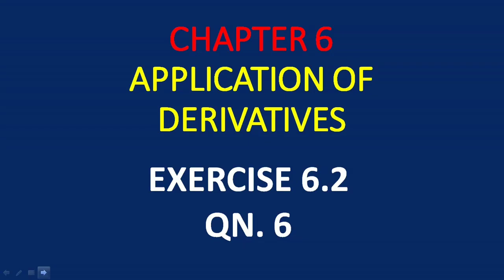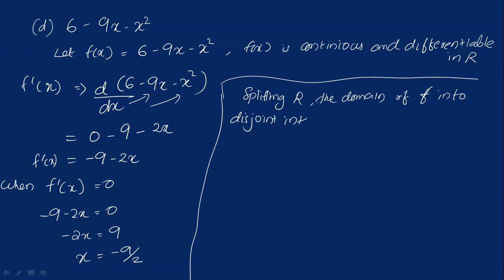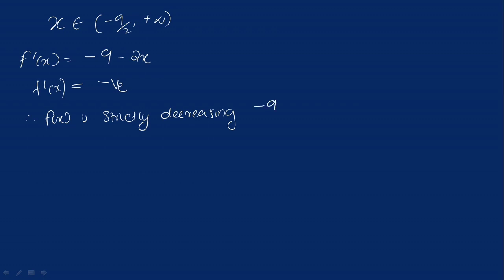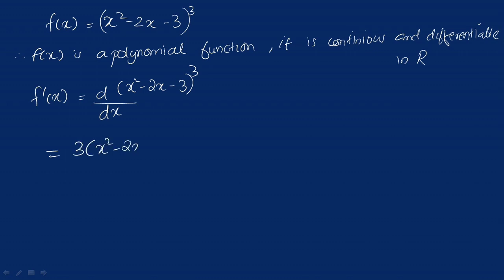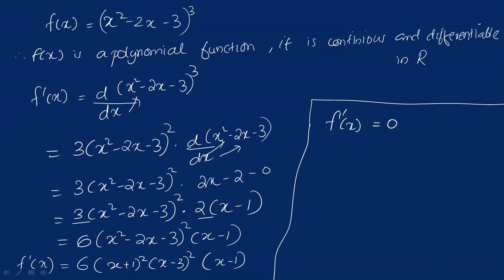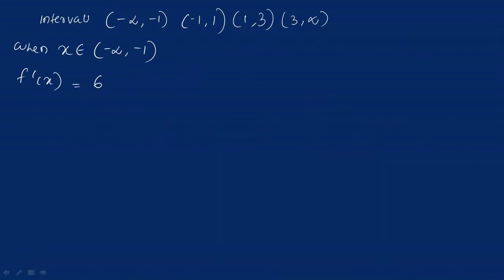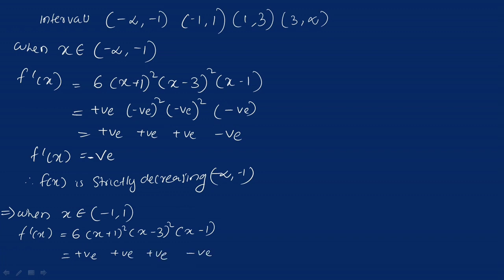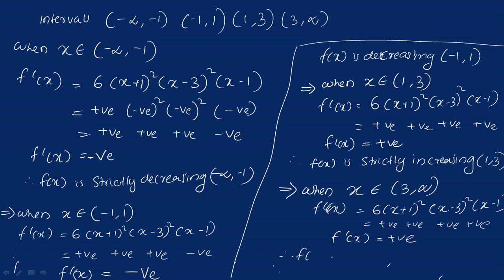class-12 cbse ncert maths. chapter 6 exercise 6.2 question 6-part 2 ||Application of derivatives